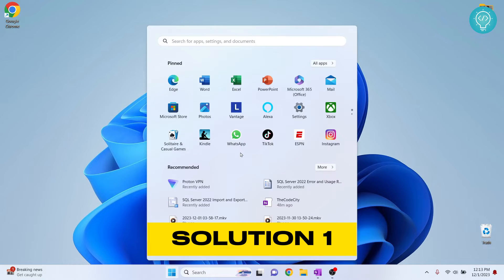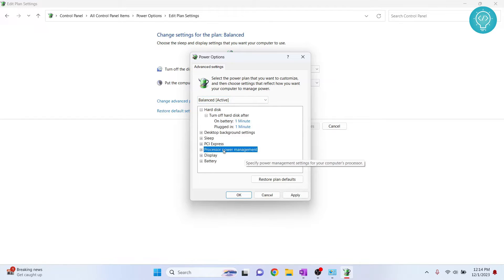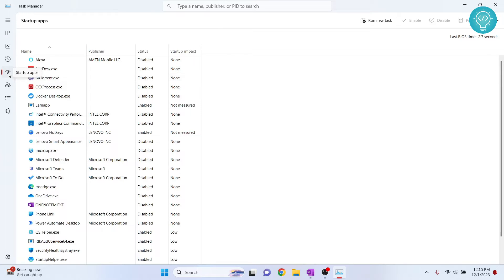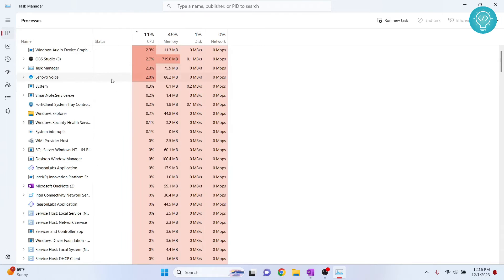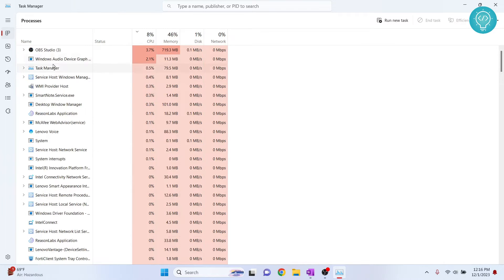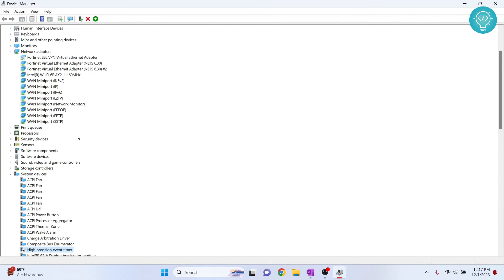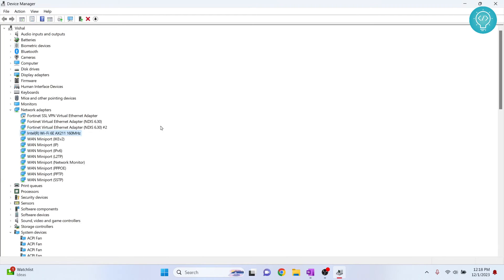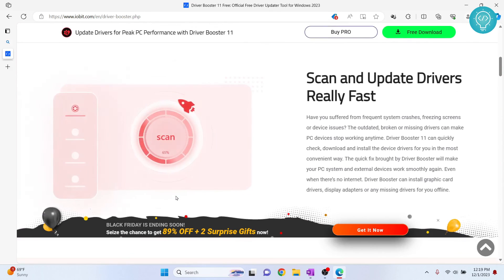How to Fix 100% CPU Usage Issue in Windows 10/11 | Speed Up Laptop/PC (2025)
In this video, I'll show you how to resolve the issue of 100% CPU usage on windows 10/11. After following the video, you'll be able to speed up your laptop/PC running windows 10/11.

Video Topics:
- Use 100% of the CPU
- End Processes using too much CPU
- Disable unrequired Startup Apps
- Fix 100% CPU Usage issue in windows and increase PC/laptop speed

If you have issues following any of the steps mentioned in the video to increase speed of you pc/laptop and fix the 100% CPU usage issue, let me know in the comments below.